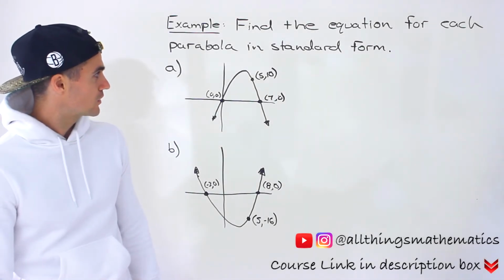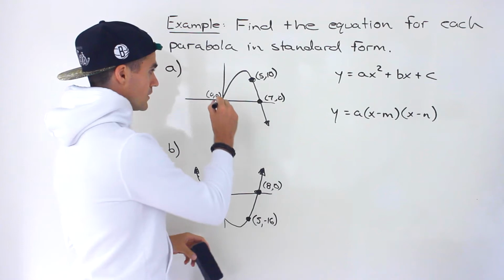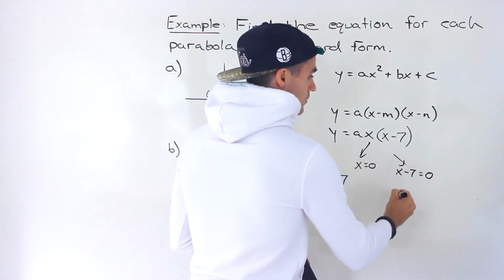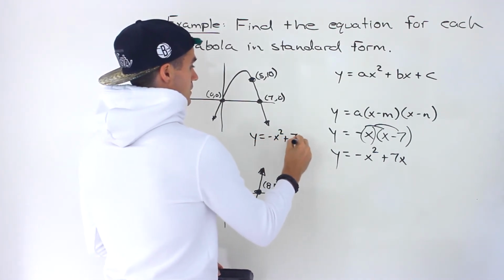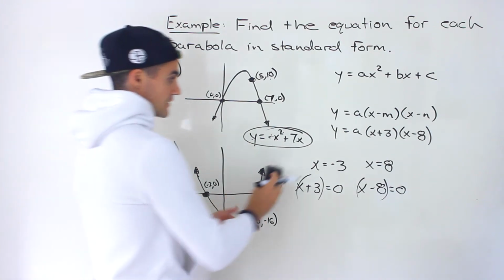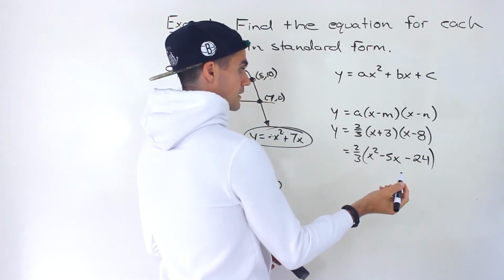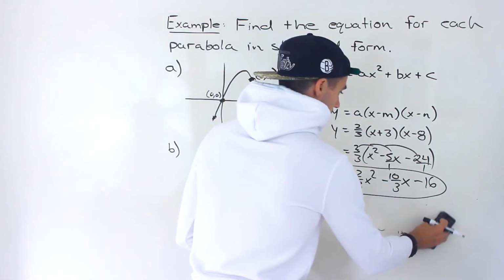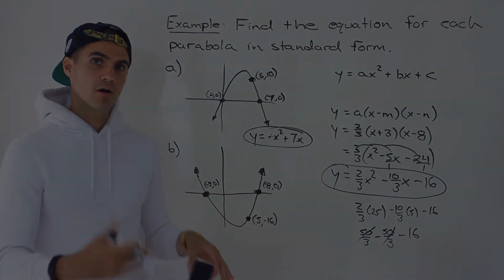Find Factored Equation of Quadratic given Graph - Grade 10 Math, MPM2D